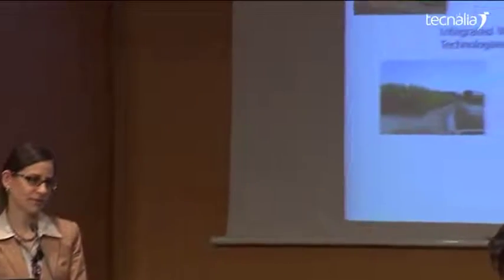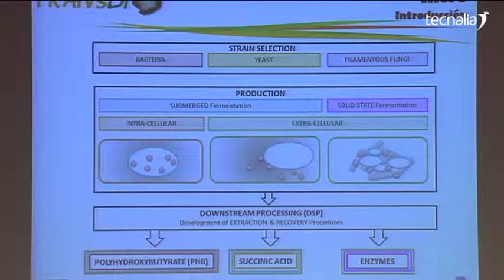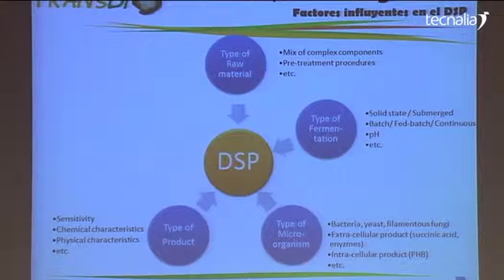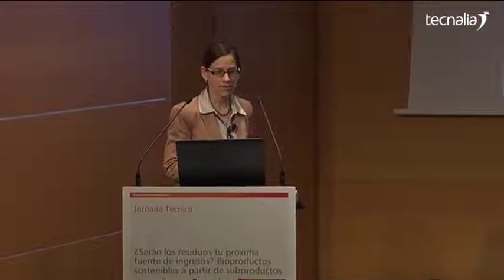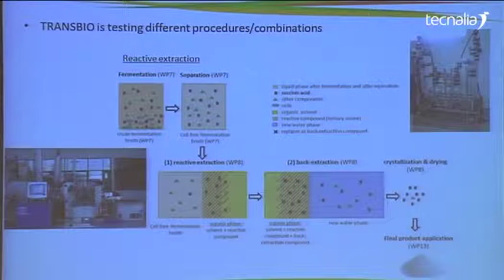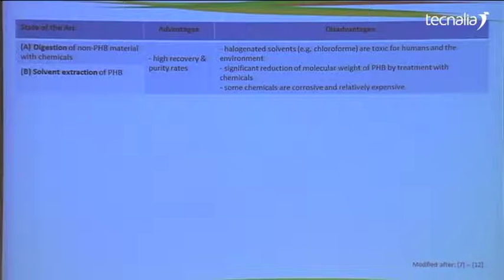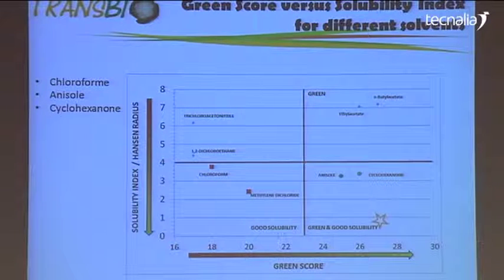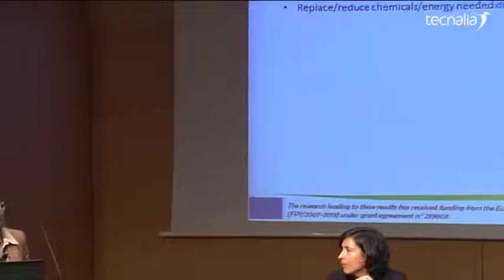TRANSBIO. Procesamiento y recuperación de compuestos de valora añadido.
Jessica Wildner. TTZ BREMERHAVEN, Alemania.